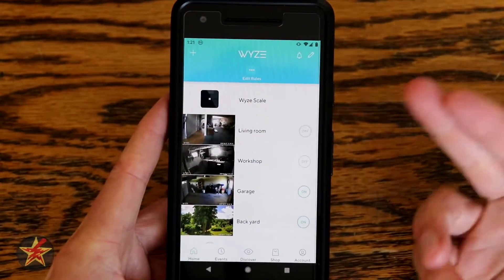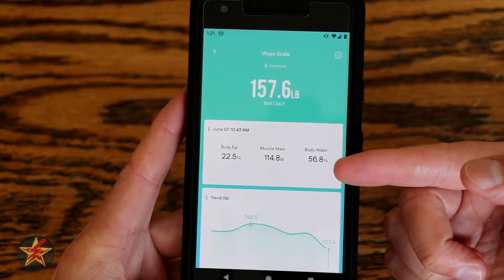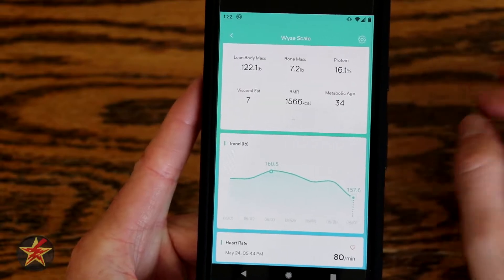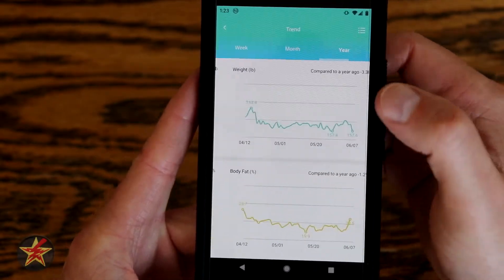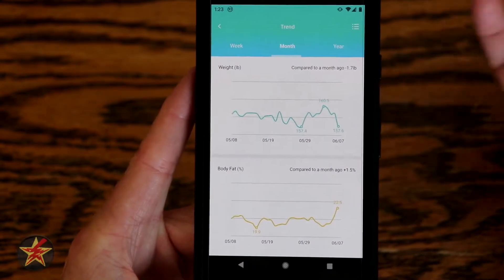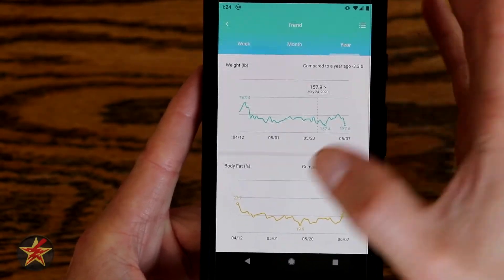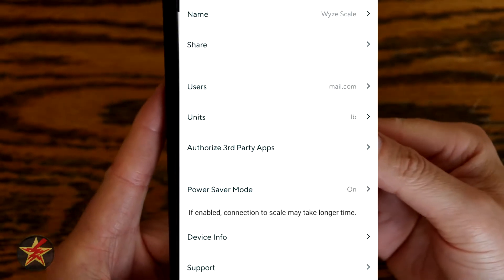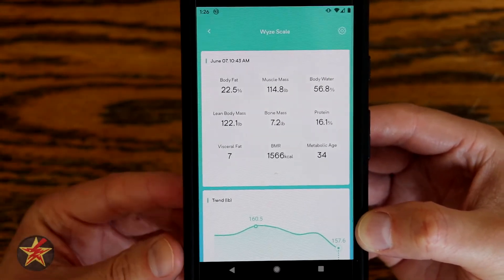Wyze Scale App Walkthrough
Now that you have setup your Wyze scale and have some data what can you do with it?  This is where the Wyze app comes in.  This video is a walkthrough of the app and data it gathers and what you can do with that data.  Keep in mind this is only a small part of the over all Wyze app so it might not be as robust as dedicated fitness apps, but it is a good start.